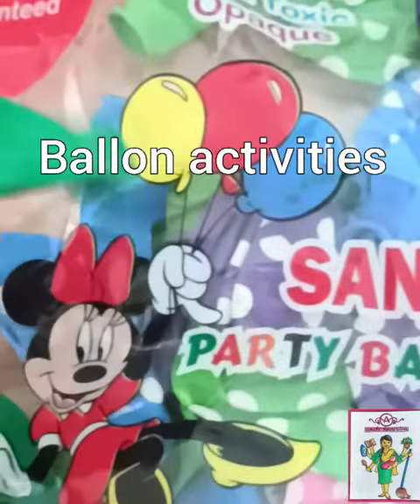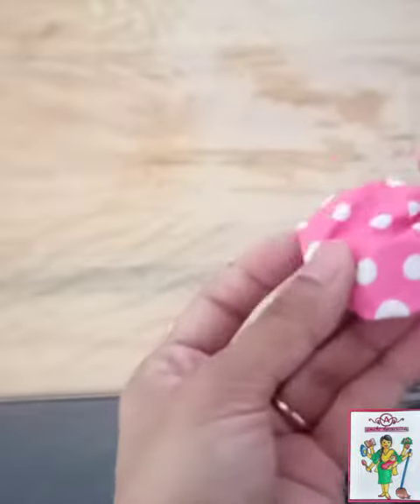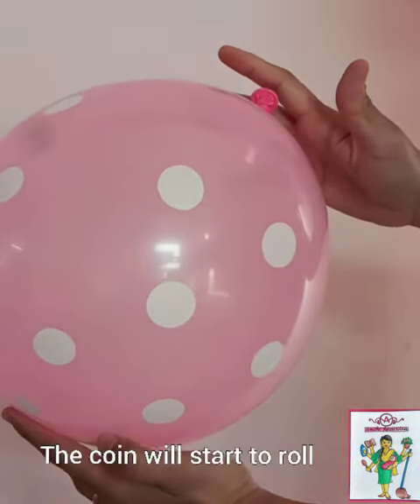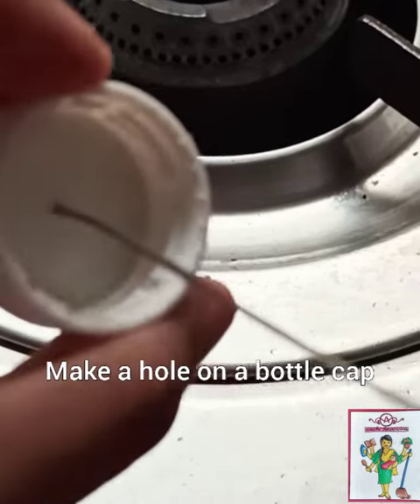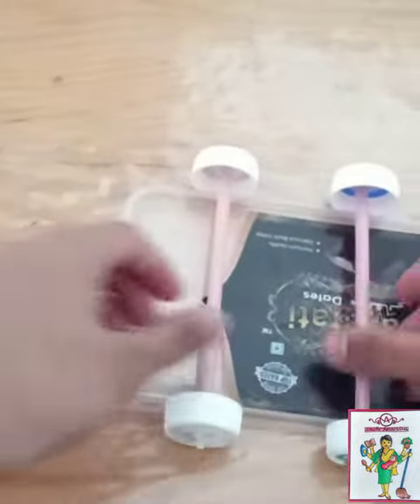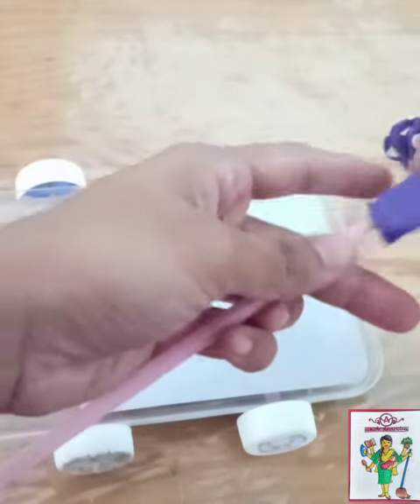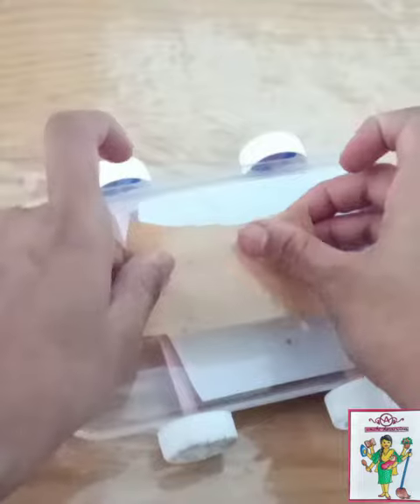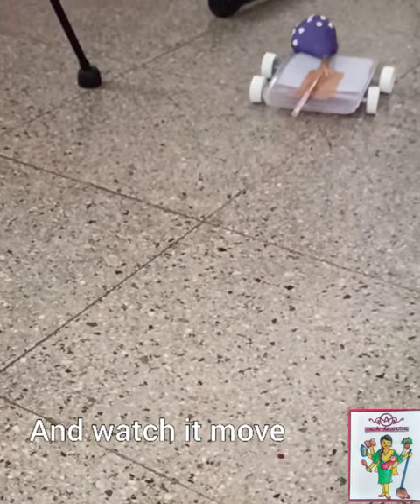Ballon activities/ motion games using ballons / racing car + coin race (ep 49)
Easy motion activities..